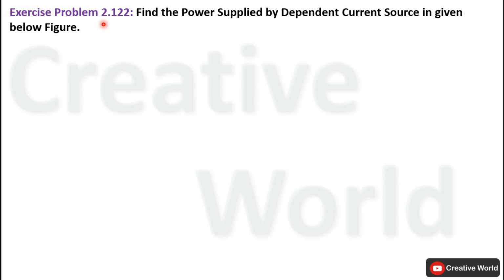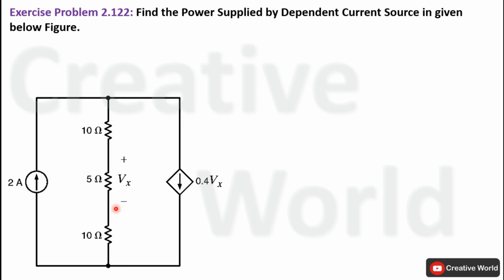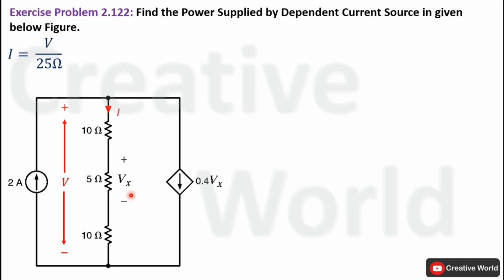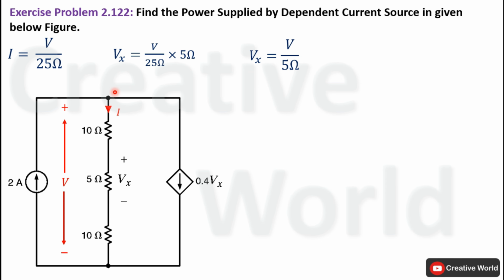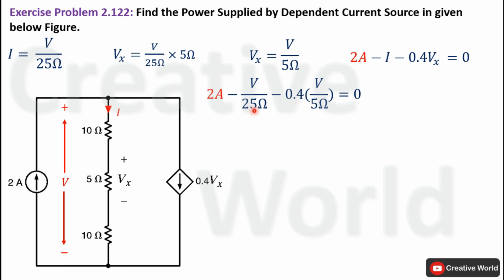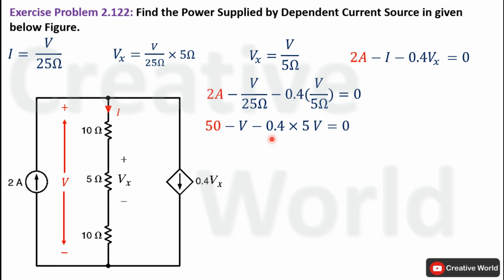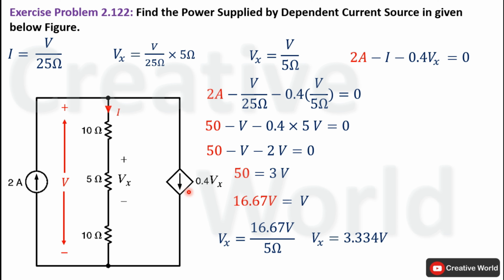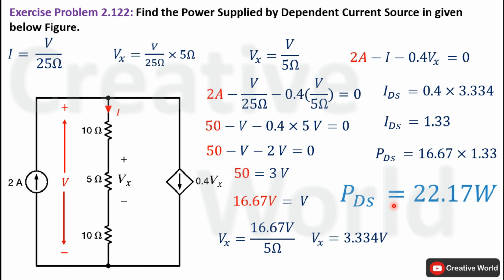Chapter 2 Exercise Problems 2.122 Solution | Linear Circuit Analysis